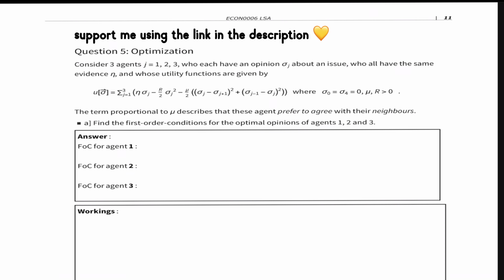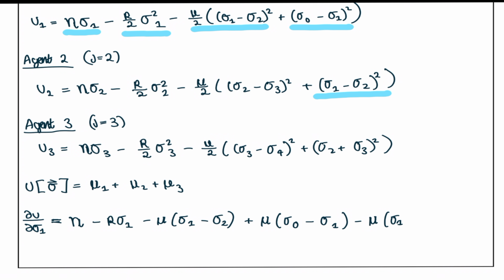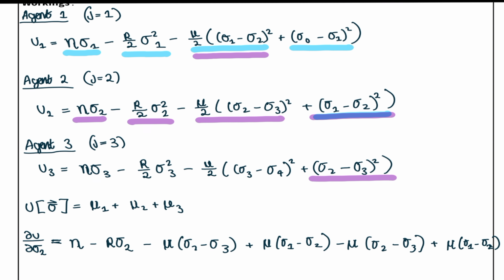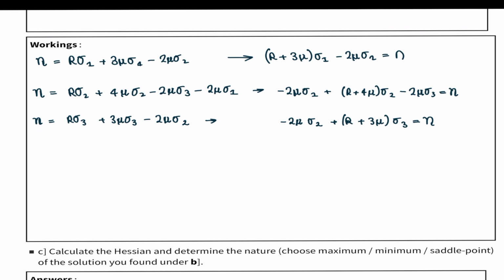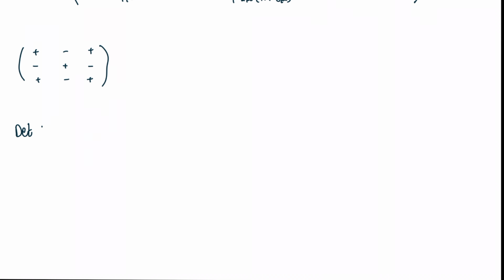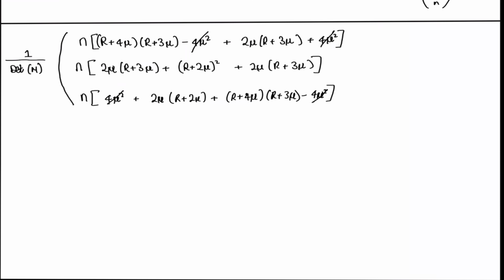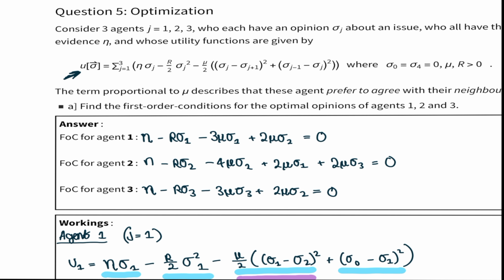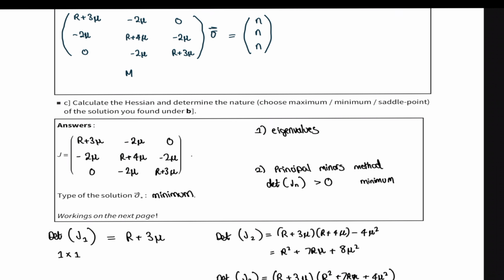Mathematics for Economics: Problem Set Q5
In this tutorial, we work through an optimisation problem step by step, showing how to solve for the optimal choice variables using matrix algebra. We start by setting up the system of first-order conditions and express it in matrix form, then compute the inverse of a 3×3 matrix to obtain the solution explicitly. After finding the candidate optimum, we construct the Hessian matrix and apply the principal minors method to determine the nature of the solution (maximum, minimum, or saddle point). Throughout, the focus is on clear intuition and systematic calculation, making this a practical guide to solving constrained and unconstrained optimisation problems using linear algebra and second-order conditions with confidence.